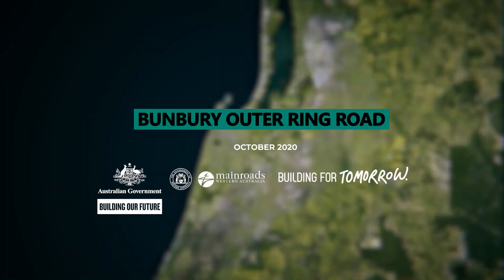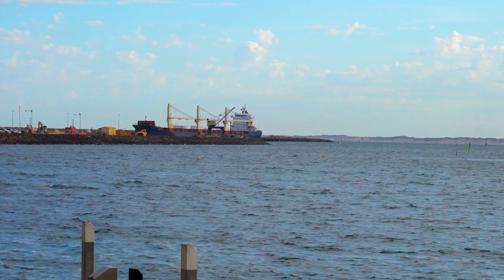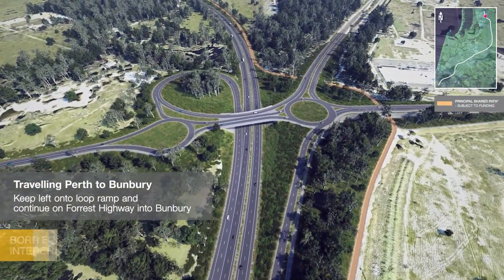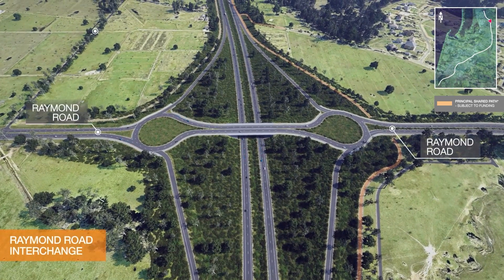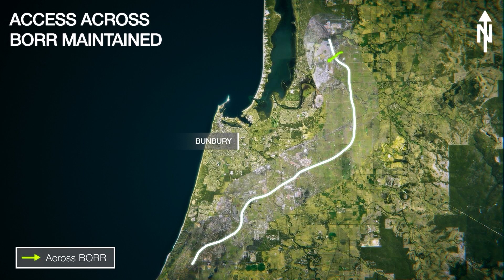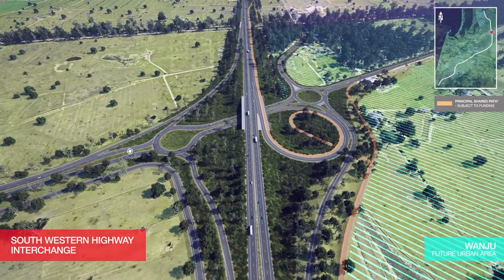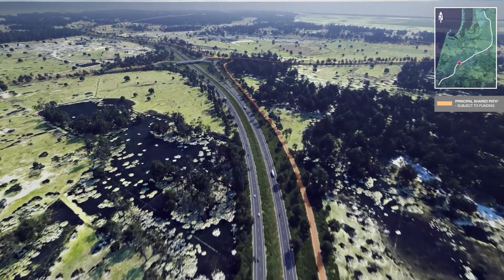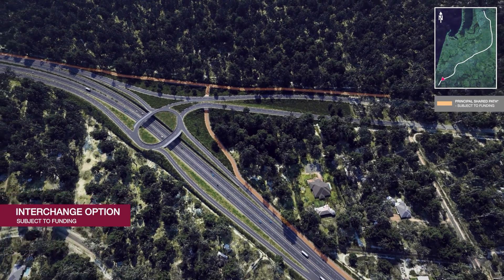BORR - Benefits and opportunities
The $852 million Bunbury Outer Ring Road project will deliver a 27-kilometre free-flowing highway, linking Forrest Highway to Bussell Highway. The project will provide an alternative route around Bunbury, bypassing 13 sets of traffic lights and saving up to 15 minutes for motorists travelling through the area, separating local from regional traffic and improving safety.